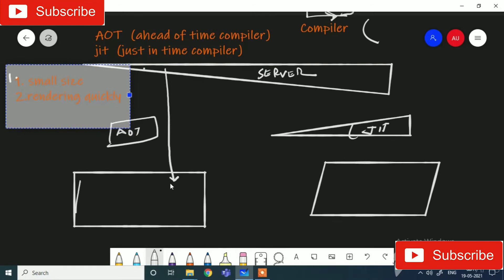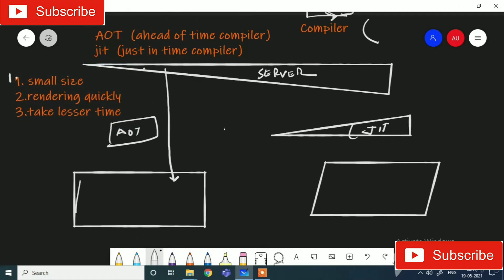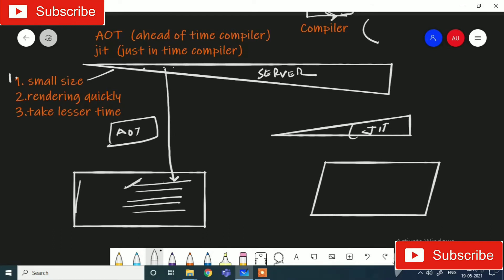Difference Between AOT and JIT Compiler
A compiler compiles (translates) the given program to executable code (whole code at a time).
JIT compilation is the default when you run the ng build (build only) or ng serve (build and serve locally) CLI commands. This is for development.

For AOT compilation, include the --aot option with the ng build or ng serve command. Another ways is using --prod which by default production mode is configured in Angular.json with AOT is set to true.